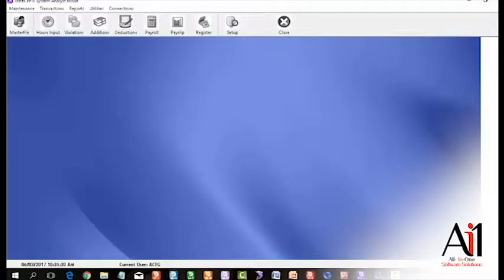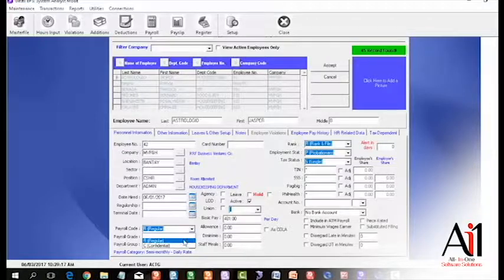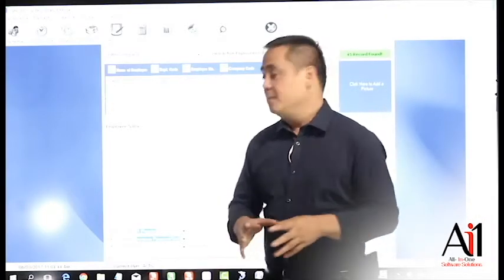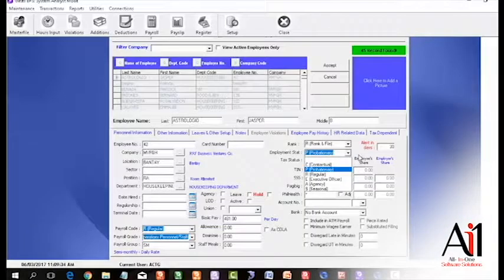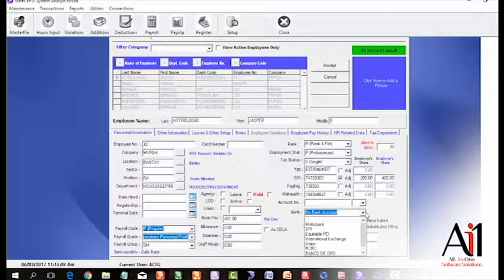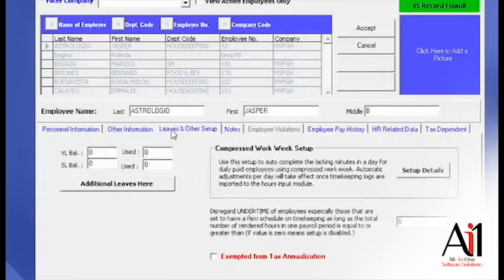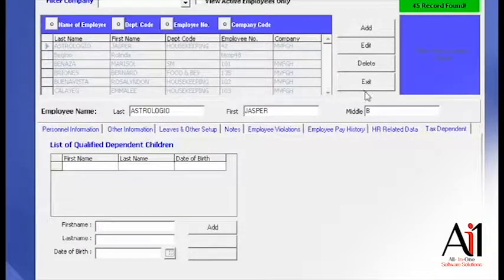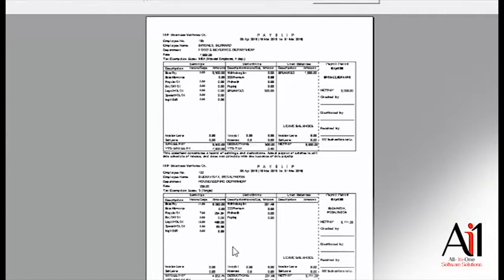Easy Payroll System Demo Overview (Part 1)